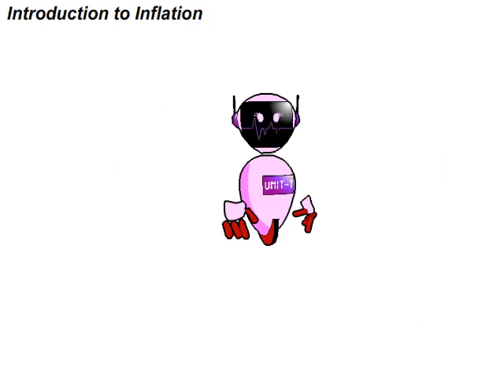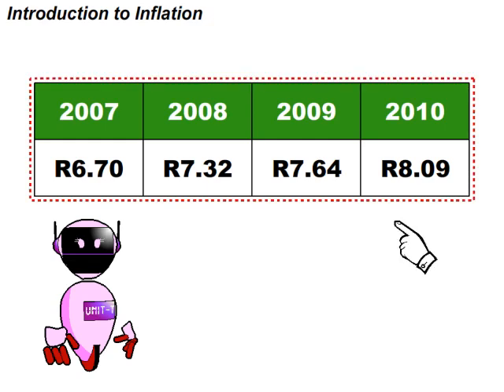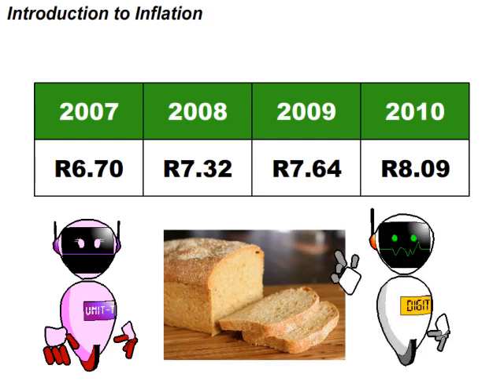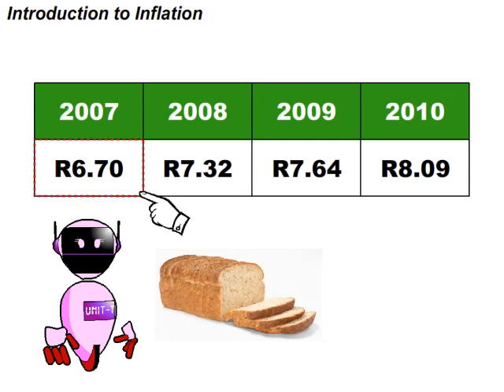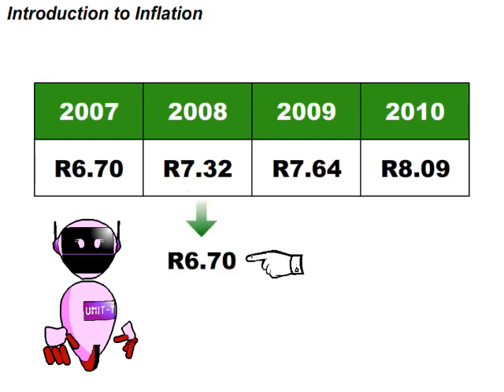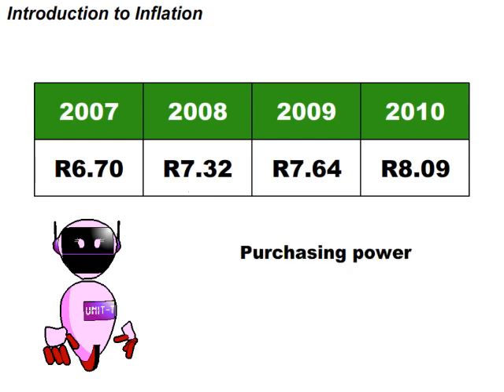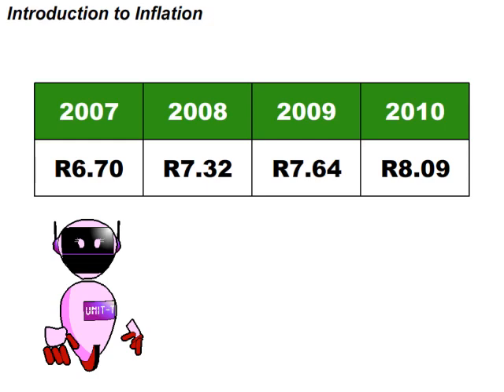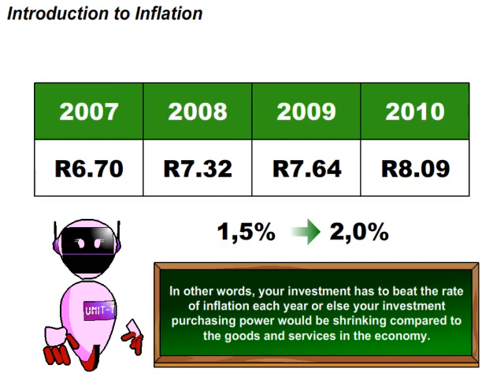Introduction to Inflation